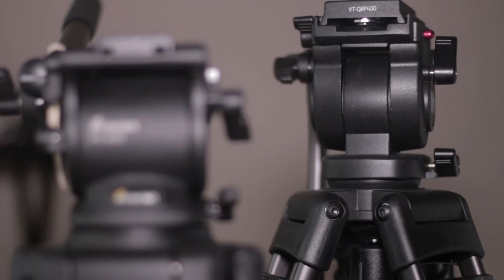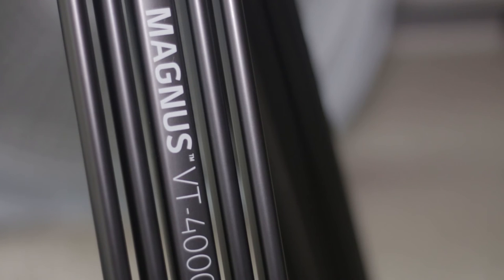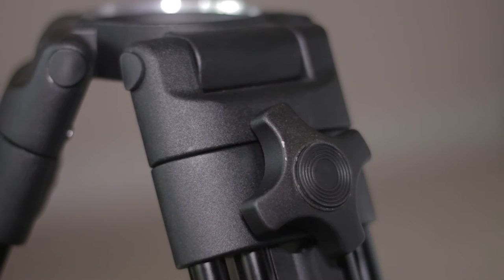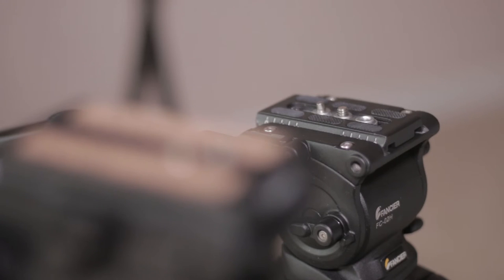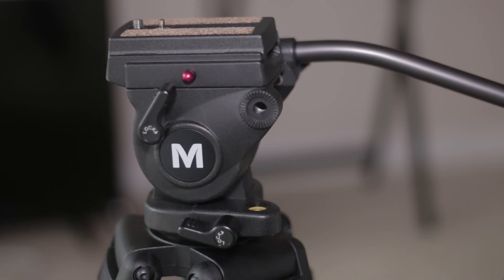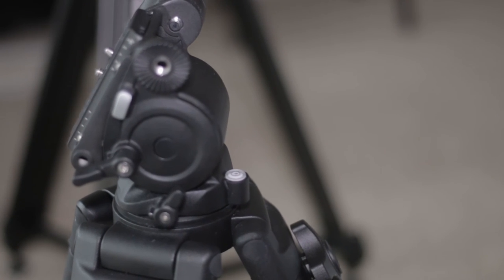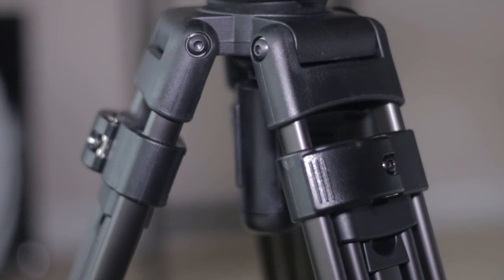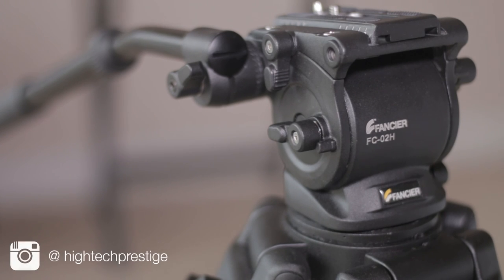Magnus VT-4000 vs Fancier Studios FC270a | Video Gear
This is a comparison between two of the best fluid head video tripods around the $150 price tag, the Fancier Studios FC270a, and the Magnus VT-4000. Links to buy are down below.

Magnus VT-4000

FancierStudios FC270a

Video Gear:

Canon 75-300mm III
Canon 18-55mm STM
Canon Battery Grip
Nikon D3100
18-55mm kit lens
Neewer CN-160 Led Lights
Blue Snowball Mic
Fotga Shotgun Mic
Tascam DR40
Tascam DR22-WL
Behringer UM2
Behringer UFO202
AKG P120
AKG D5
iMac 21.5"
Macbook Air Haswell 13"
Manfrotto MKC3-H01 Tripod
Manfrotto Ball Head
Weifeng WT-6734 Fluid Video Tripod
Proaim Spark Slider
Fancier Studios FC270a Fluid Video Tripod

Video uploaded by Anmar AJ - You have no right to copy and re-use this video without mentioning the channel URL and name on the video player.